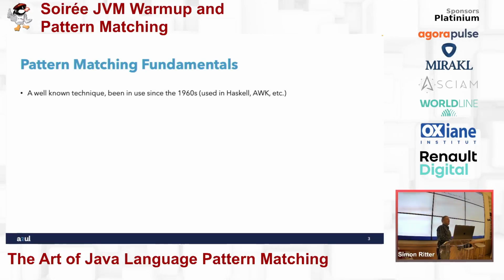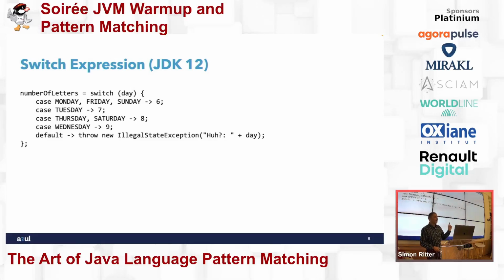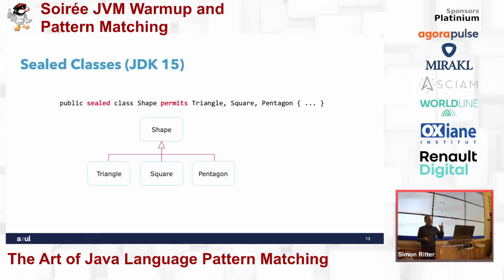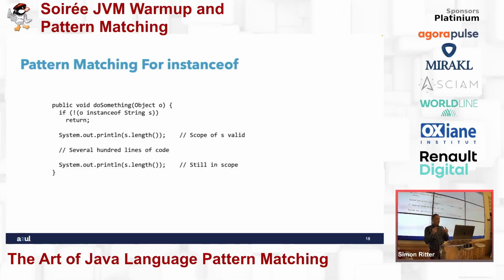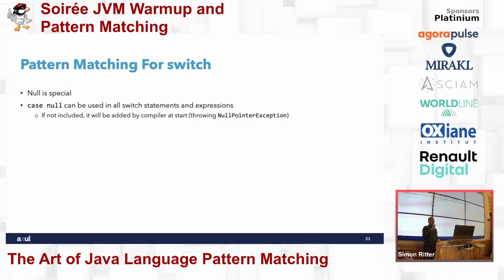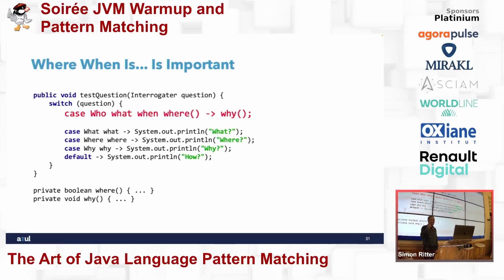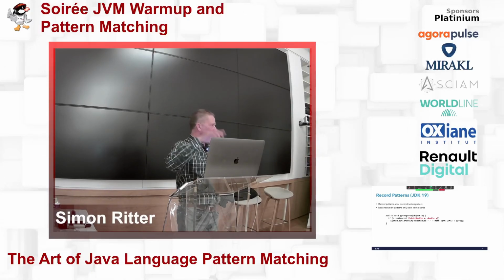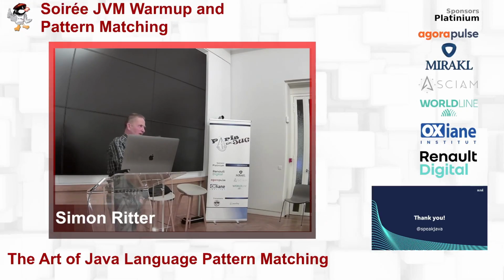2024/09/10 - The Art of Java Language Pattern Matching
The Art of Java Language Pattern Matching

The goal of project Amber within OpenJDK is to explore the inclusion of smaller, productivity-oriented Java language features. One part of this that has delivered new functionality in recent versions is pattern matching.

Pattern matching combines application code logic to test if an expression has a specific type or structure and extract components of its state for processing. Pattern matching is now well embedded in the Java language using the following features, defined by JDK Enhancement Proposals (JEPs)

Pattern matching for instanceof (JEP 433)
Pattern matching for switch (JEP 441)
Record patterns (JEP 440)
Unnamed patterns and variables (JEP 456)
Primitive types in patterns, instanceof and switch (JEP 455)
In this session, we’ll look at the details of these new language features and a more general look at pattern matching. We’ll also explore future features in this area such as array patterns, which may be included in a subsequent Java release.

By the end of the session, you’ll be ready to use these powerful new features.

Par Simon Ritter